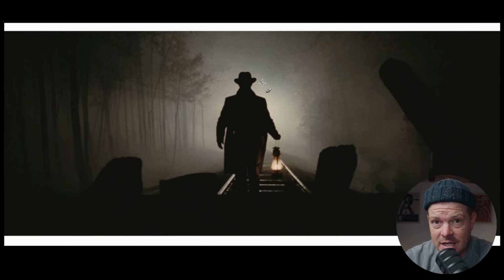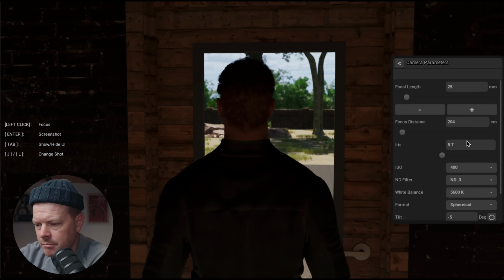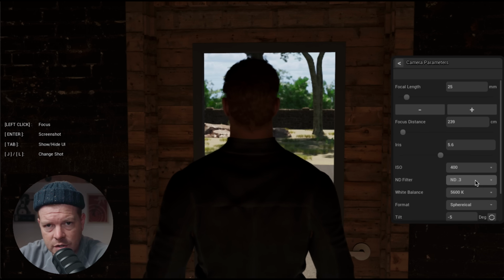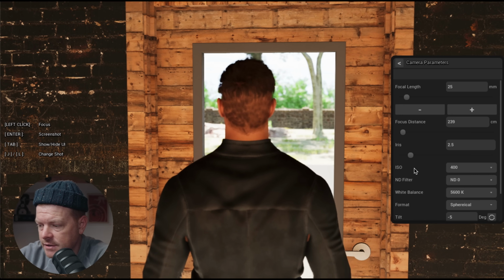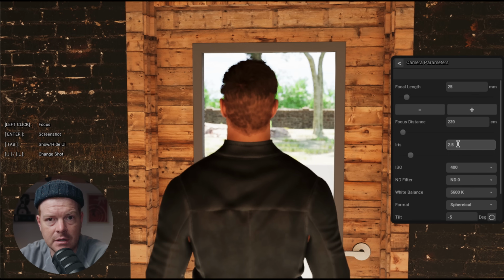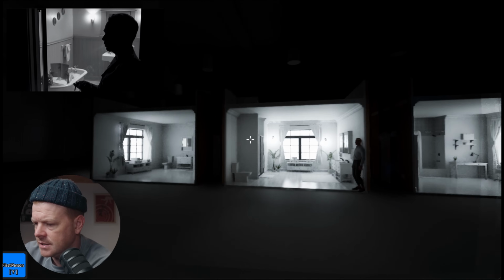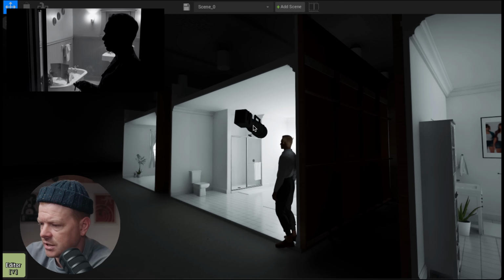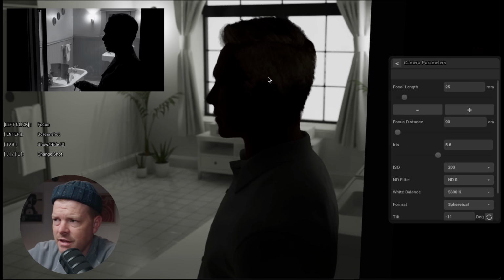Deakins MASTERED this Technique, BUT Nobody is TALKING about it!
Hello everyone! My name is Nate Caywood and I am a Los Angeles based cinematographer. And I want to get better at my craft, and in order to do that I am analyzing the work of other people who are far better than I am, in the hopes I can replicate their work when I am on set.

I have been wanting to do a video about using the technique of Silhouette in narrative cinematography for a while now and while I was doing research for it, I realized that a lot of the images that I connect with emotionally were crafted by Roger Deakins. Now I realize there are many video breaking down his work but I don't think I have seen one specifically about how he uses Silhouette to create tone, and when, and why he might do it.

Check out the video so see what I learned!

FAVORITE GEAR FOR 2024:
Youtube Set Up:
Key Light: Amaran 60x
Key Light Modifier: Aputure Mini Light Dome 2
Eye Catch Light: Amaran F1
Digital Audio Interface: Universal Audio Apollo Solo
Preamp: Triton Fethead
Mic: RODE PodMic USB and XLR Dynamic Broadcast Microphone

PRODUCTION GEAR:
Camera: Sony Venice
Matte Box: Bright Tangerine Misfit 360 Mk II 3-Stage Kit
Board Monitor: SmallHD 702 Bright
Gold-Mount Batteries: Core SWX Neo 150
Fluid Head: OConnor 1030
Tripod Legs: OConnor Flowtech
Wireless Video System: Teradek Bolt Pro 2000 - TX/RX SDI Kit

Bluesky: @natecaywood-dp